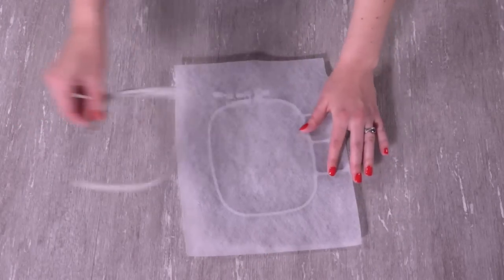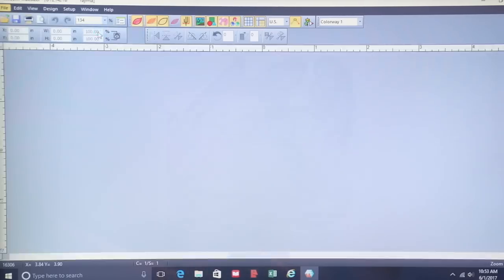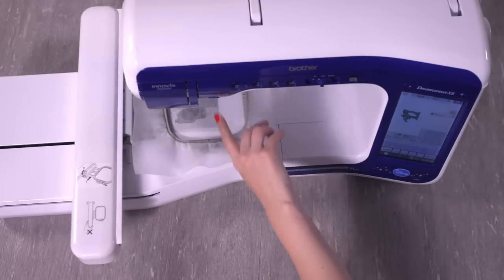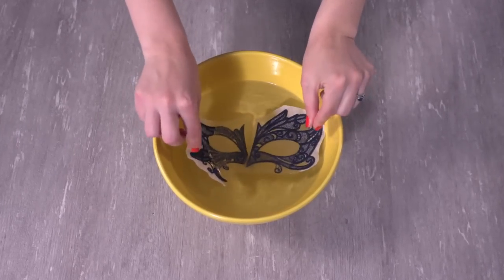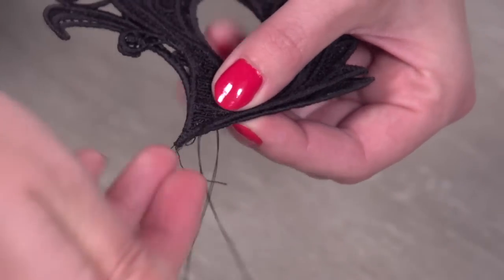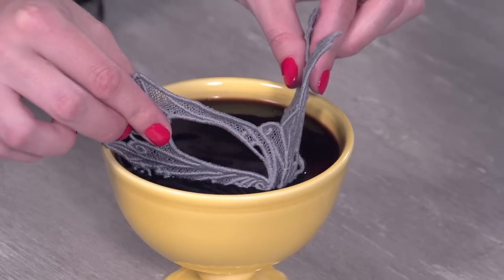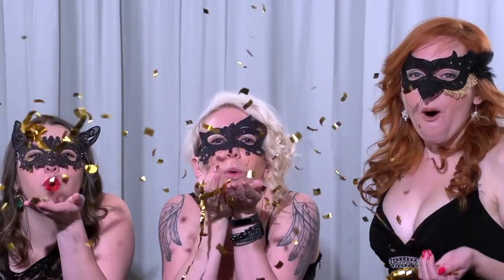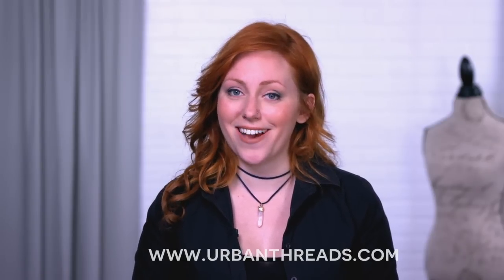Embroidering Freestanding Lace Masks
Craft a unique look for your next masquerade ball, or any fancy occasion! to learn how to embroider your own freestanding lace mask.